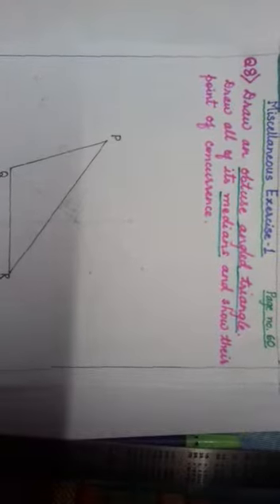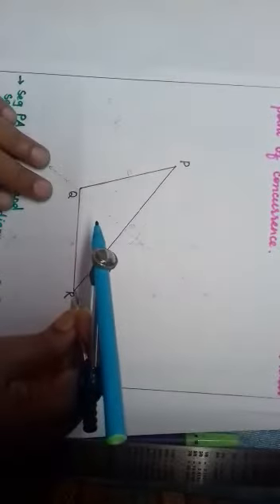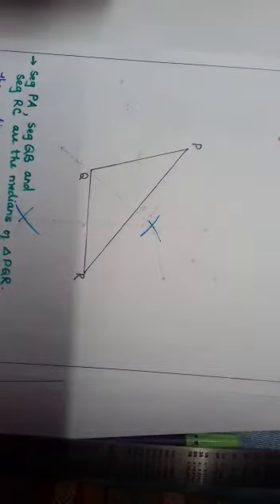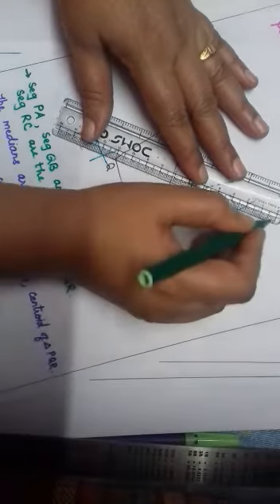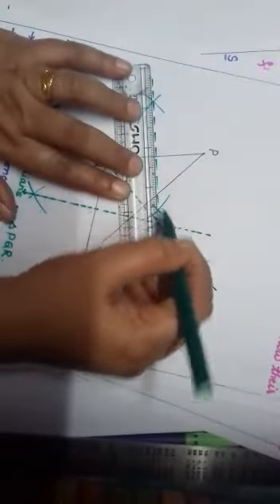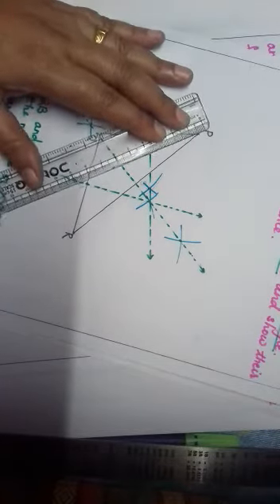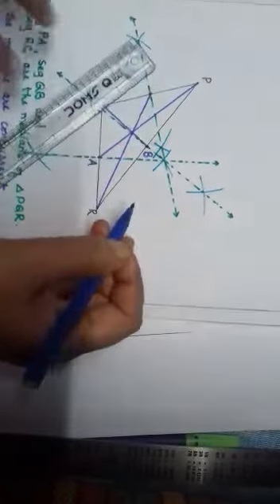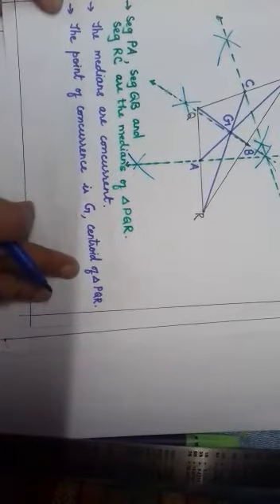Maths std8 1 5 oct